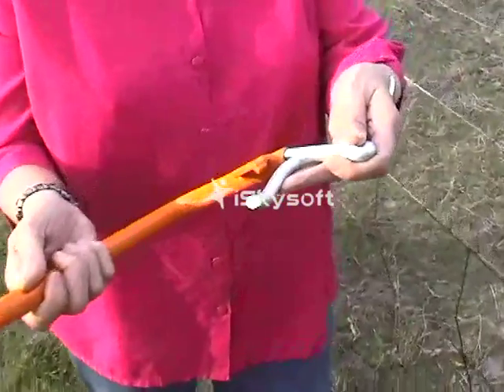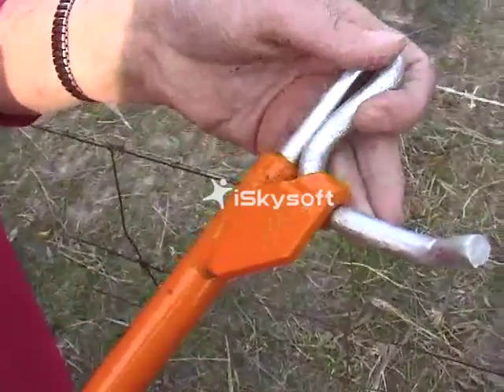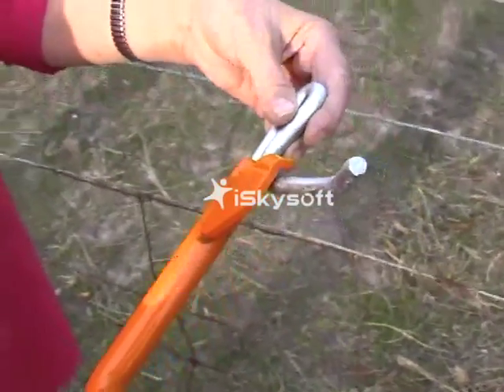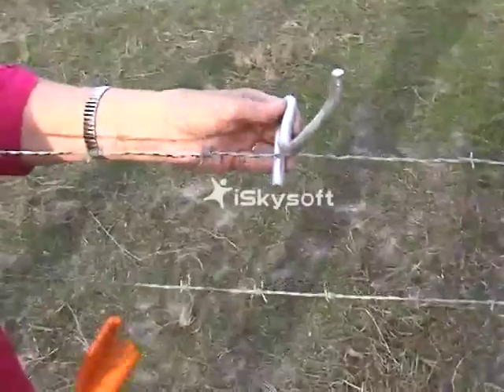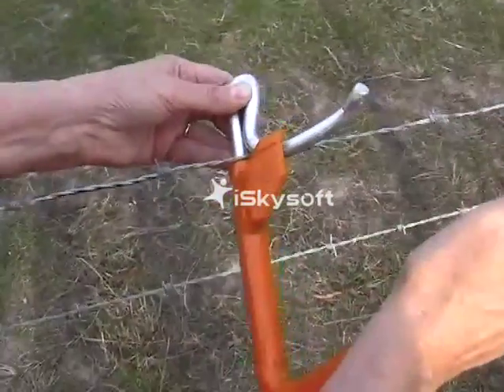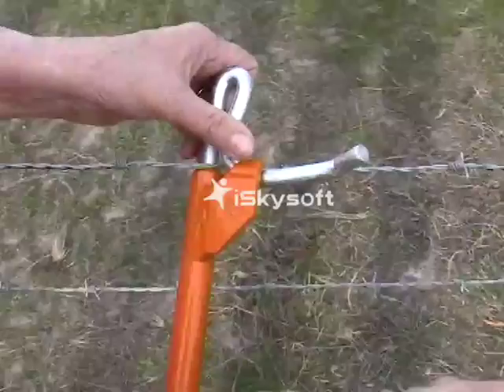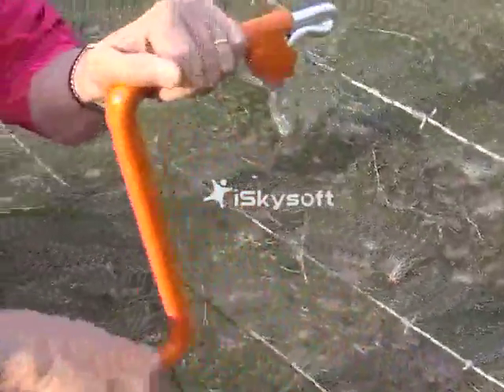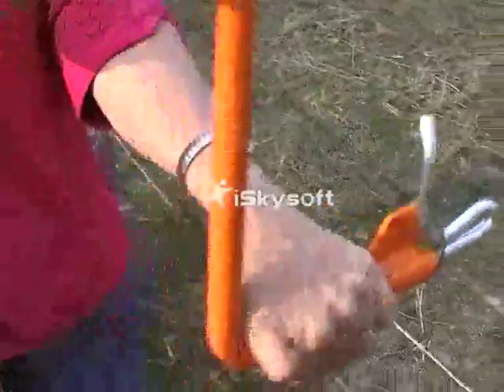Twitcher Use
How to use the really quick Twitcher Wire Strainers